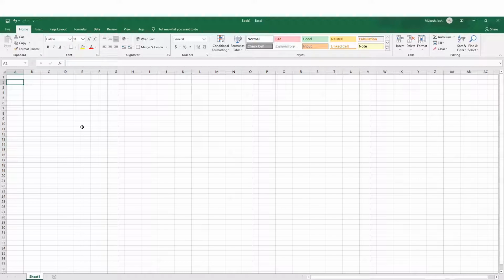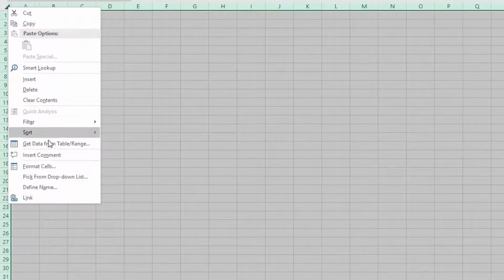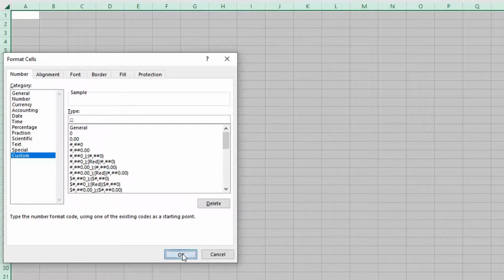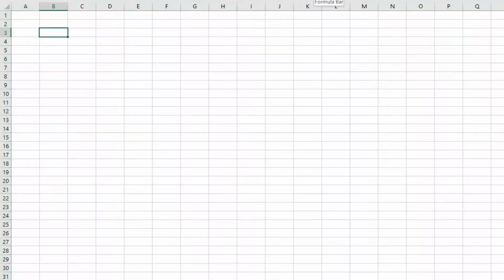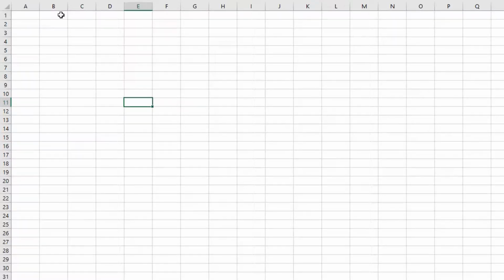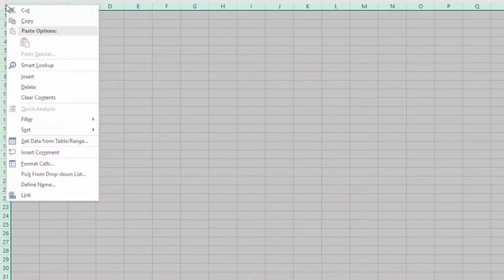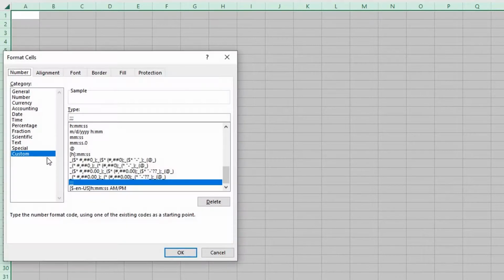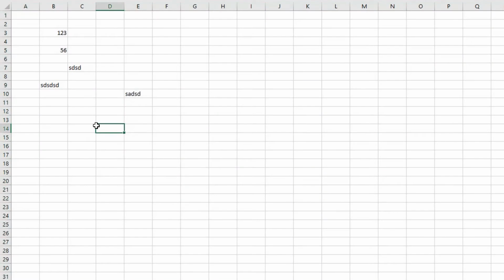MS Excel Prank with Colleagues | Excel Funny Tricks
If you find open system of your colleague and excel is open in that PC. Then you can prank on him with a magic trick.

For that what you need to do. Select the entire cell. Click right button of mouse and select format cell option

Then go to custom option and enter 3 semicolons. Remember enter only 3 semicolons.

Now when your colleague will come back and try to enter any thing in excel.

Whatever he will enter get disappear. He will no able to see work..

To come back to previous setting.

select entire sheet. then right click. Go to format cell then click on custom and remove all semicolons and click okay.

That's a trick you can use to make your colleague laugh.